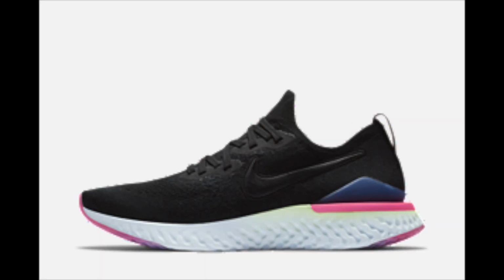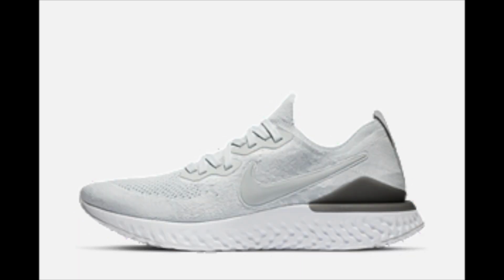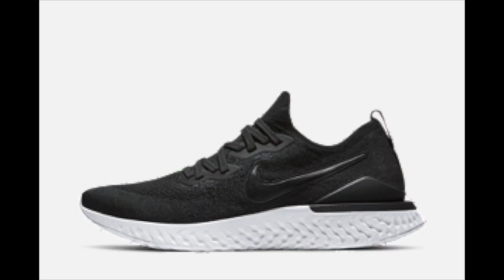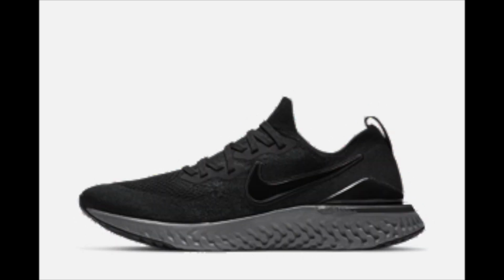8 x NIKE EPIC REACT FLYKNIT 2 REVIEWS ・ ナイキ エピック リアクト フライニット 2 レビュー [スニーカー・sneakers]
8 x NIKE EPIC REACT FLYKNIT 2 REVIEWS ・ ナイキ エピック リアクト フライニット 2 レビュー [スニーカー・sneakers]

This is a sneaker video about the upcoming release of eight Nike Epic React Flyknit 2s. ナイキ エピック リアクト フライニット 2 について話します。Brought to you from Tokyo, Japan, the home of the 2020 Olympics. 東京オリンピック2020の日本からUPしました。